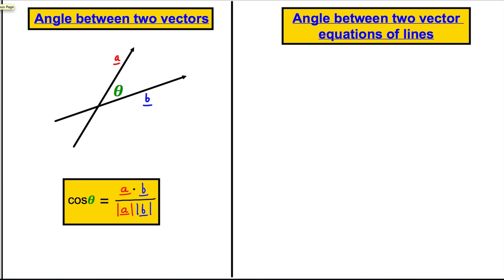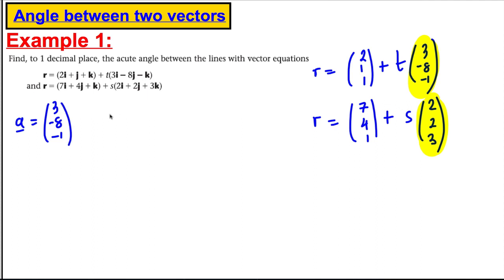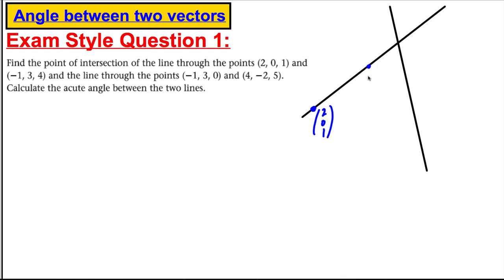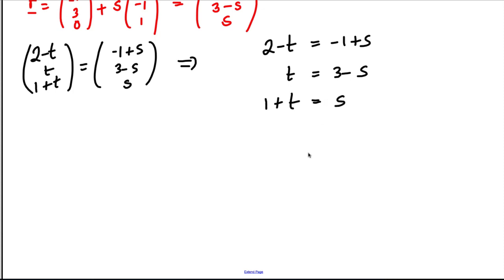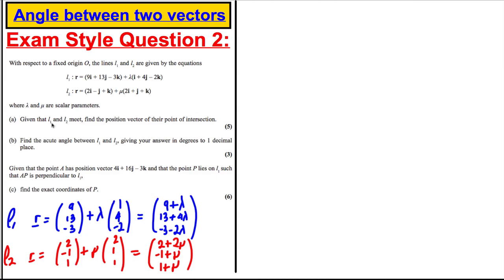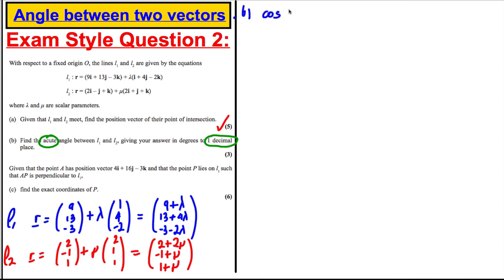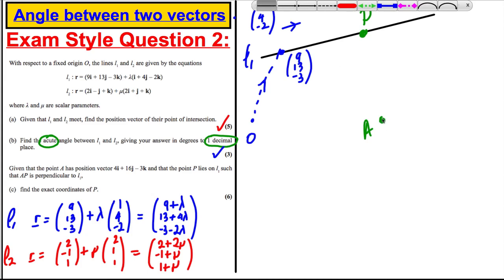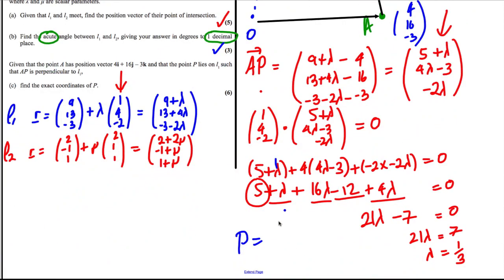Core 4 Maths A-Level Edexcel - Vectors (10)